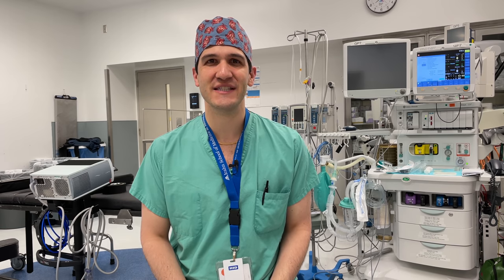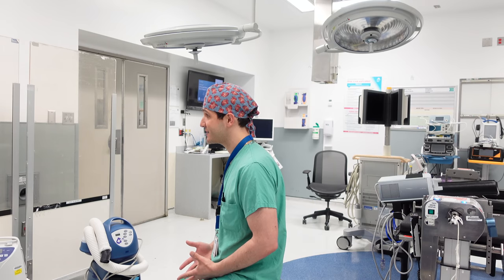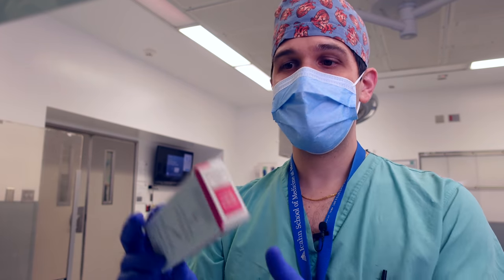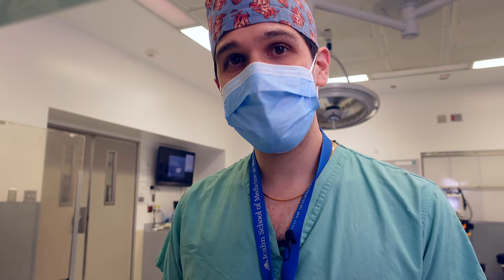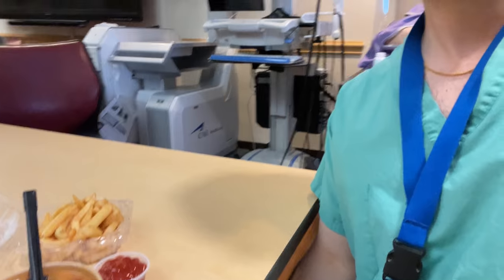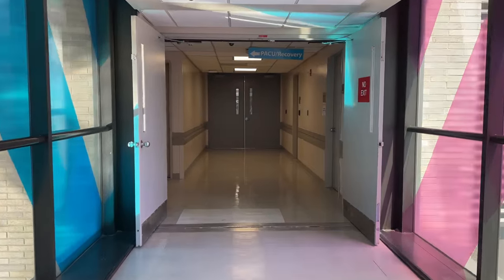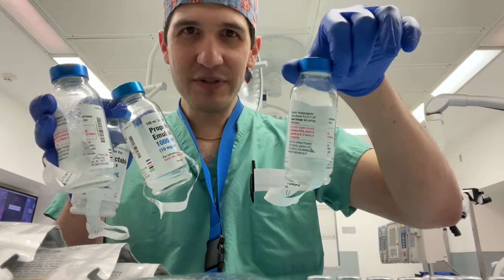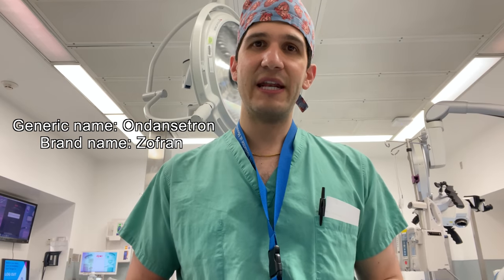The cost of anesthetic drugs for spine surgery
Ever wonder how much money anesthetic drugs costs? In this video, I keep track of each medication I give to keep patients anesthetized for spine surgery, then tally up the total cost!

0:00 Start
0:23 Introduction
1:44 Surgery #1 drugs
5:27 Lunch
6:35 Surgery #2 drugs
9:55 Surgery #1 cost
13:27 Surgery #2 cost
15:49 Anesthetic plans

Resource cited: Murphy & Szokol, 2019: "Intraoperative Methadone in Surgical Patients: A Review of Clinical Investigations"

Road Tripzzz by Ofshane (on YouTube music)